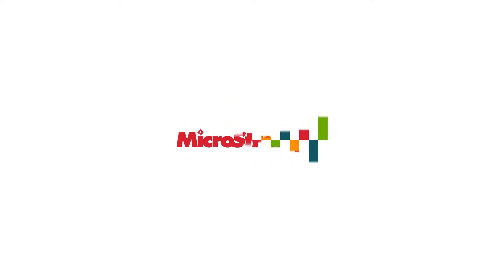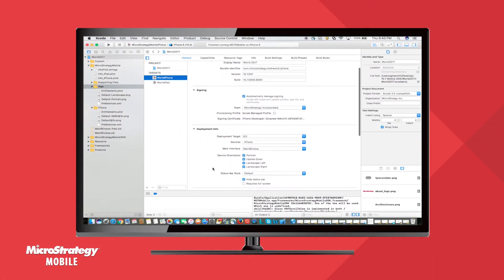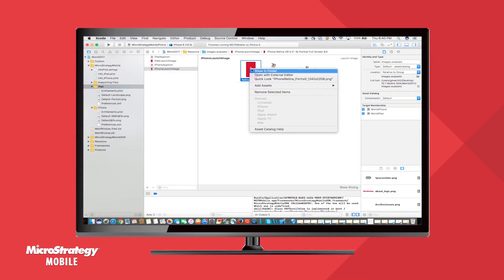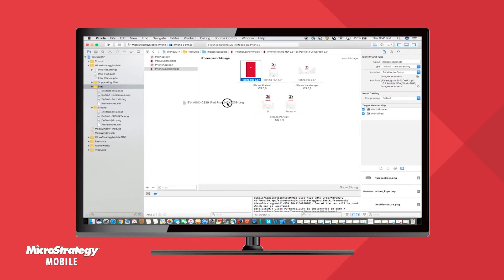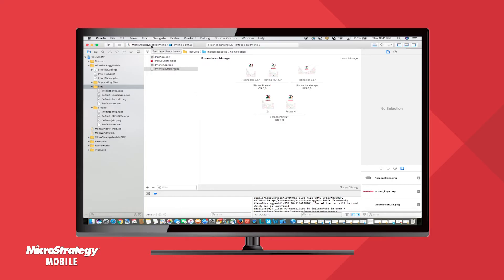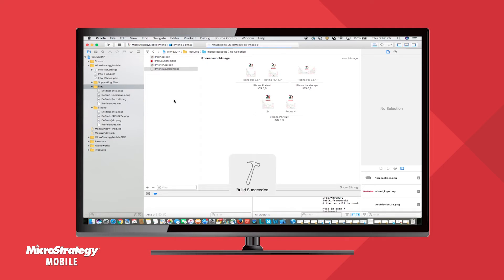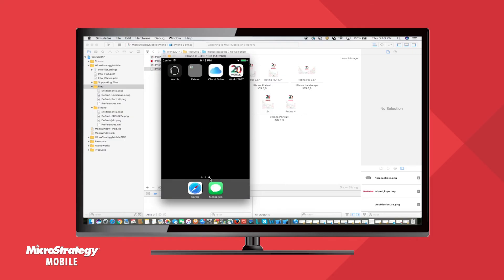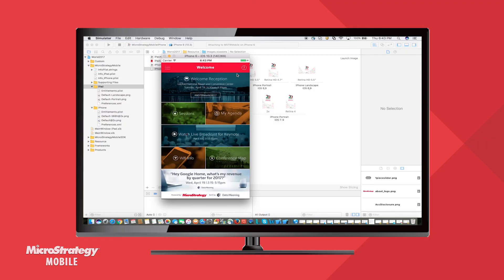MicroStrategy Customize White Label